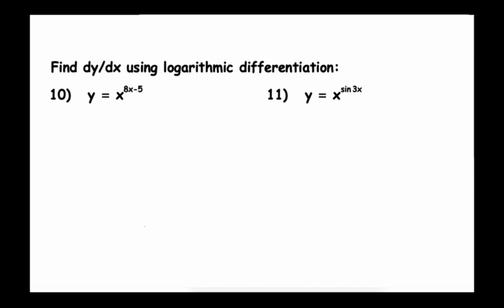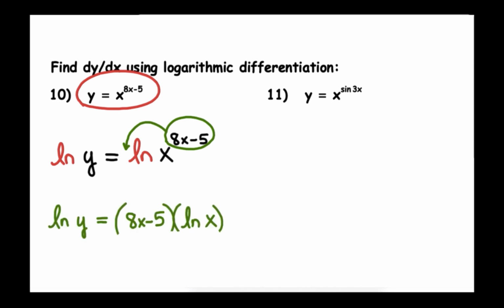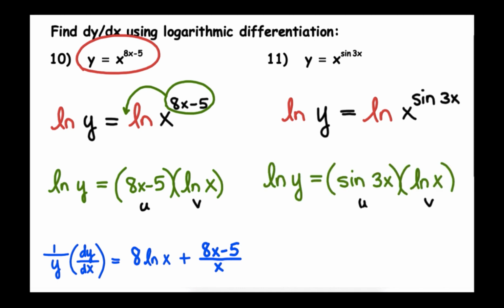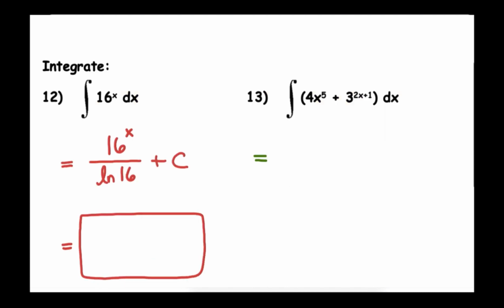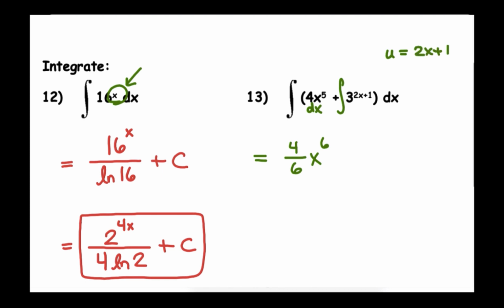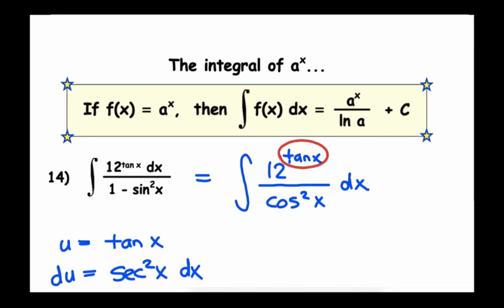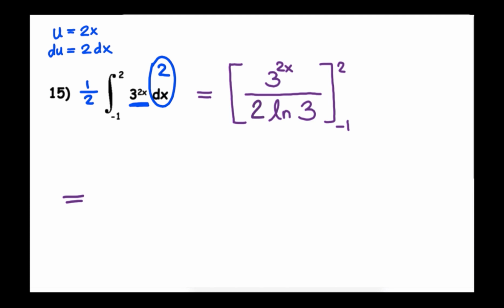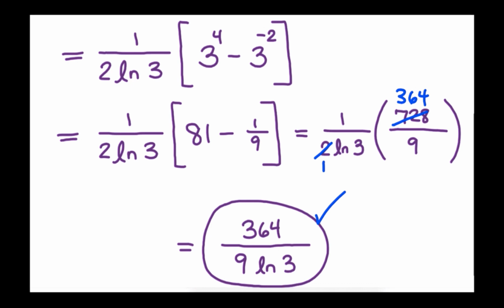AB BC 5E day2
Derivatives & Integrals of a^x (continued)